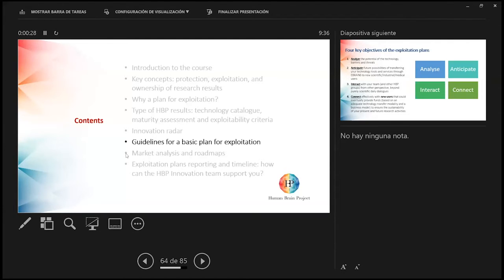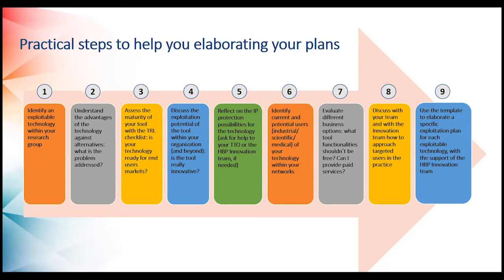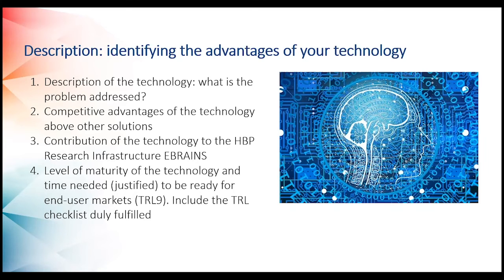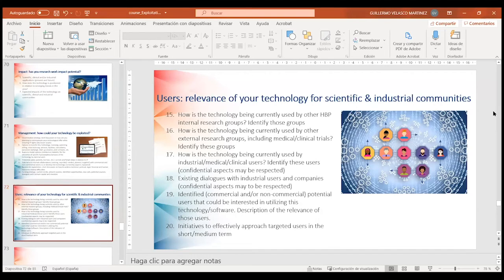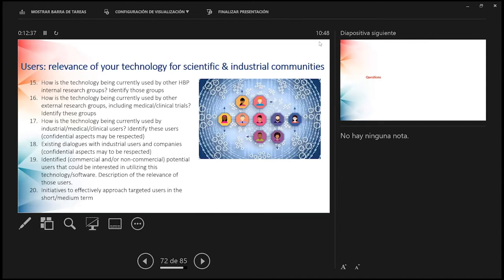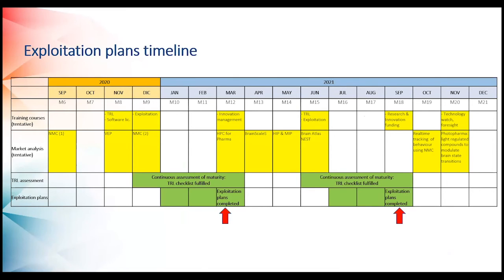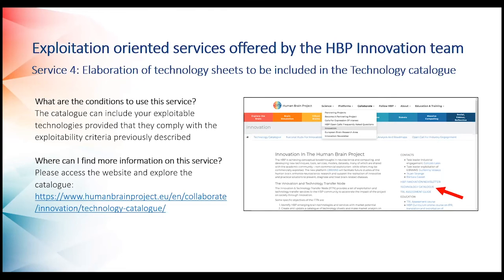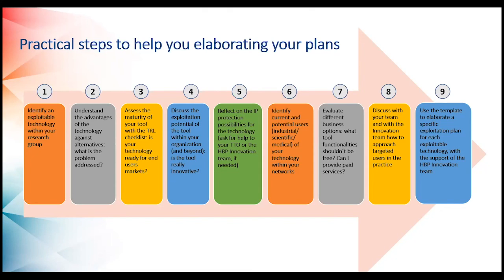León Gonzalo & Guillermo Velasco - Plans for the exploitation of HBP technologies course (Day 2)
Plans for the exploitation of HBP technologies course (Day 2)

Speakers:
Gonzalo León, Universidad Politécnica de Madrid, Spain
Guillermo Velasco, Complutense University of Madrid, Spain

HBP Innovation & Technology Transfer Node
December 10, 2020
Universidad Politécnica de Madrid, Spain